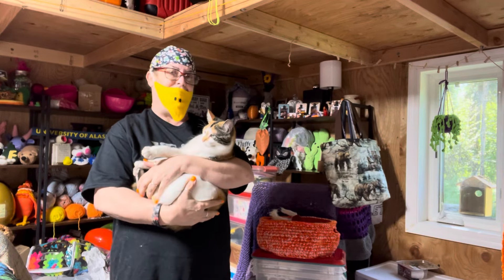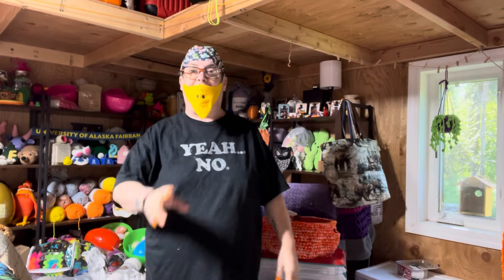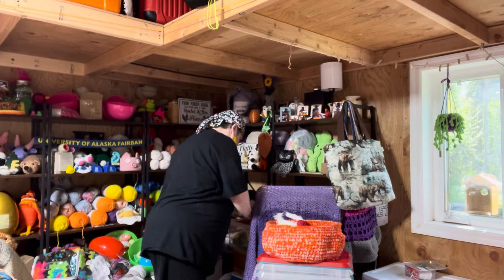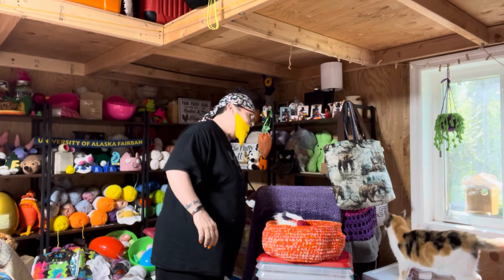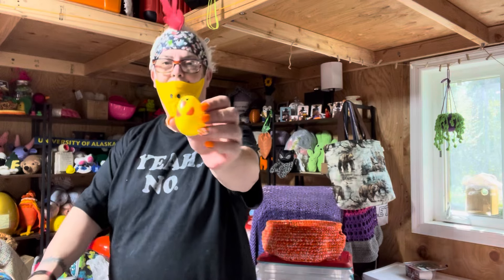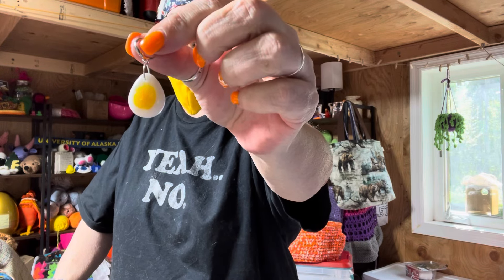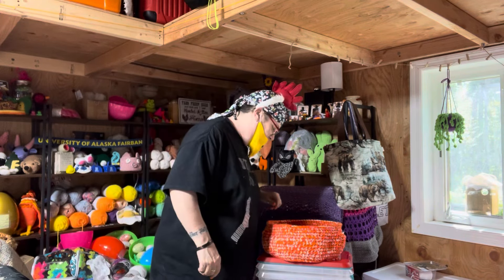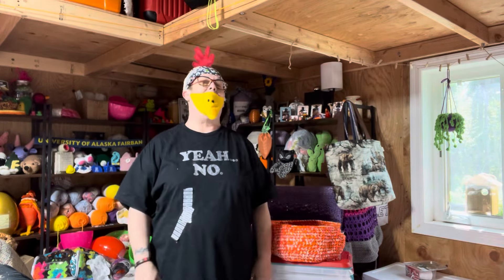Bees Bees and one more Bee - Day 32 of National Egg Month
The Honeycomb Filet Stitch Crochet Tutorial

Crochet Baby Dress 0-6 months Bag O Day Crochet Tutorial 375

Snail Mail:
Laura McDonald